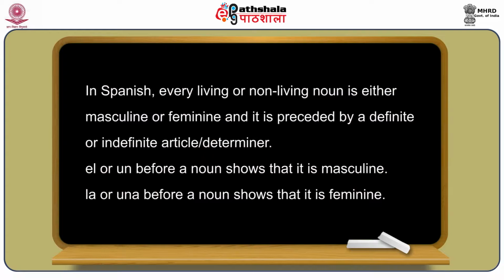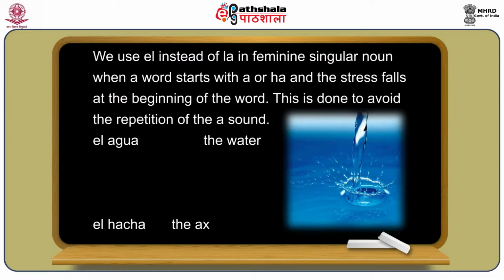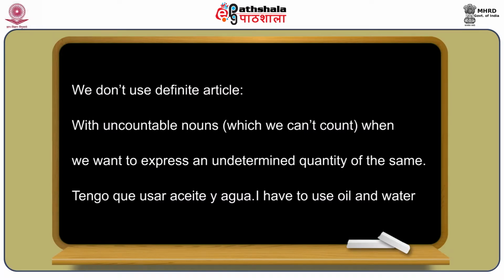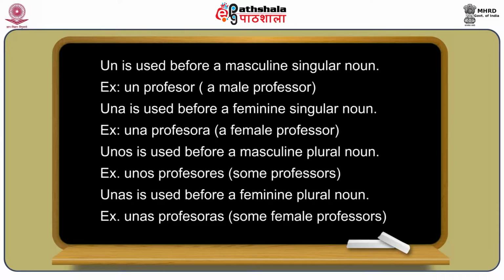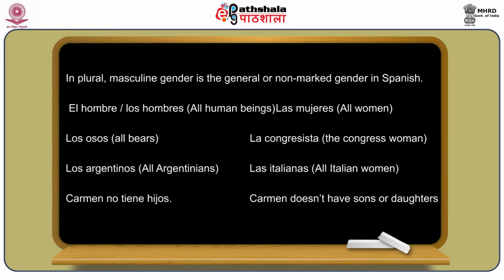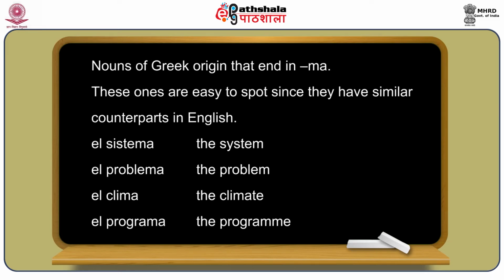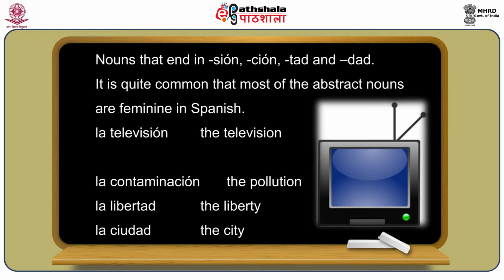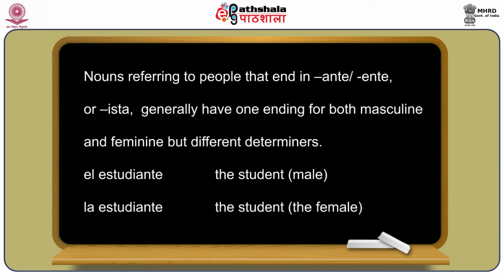¿Qué cosa es?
Subject:Spanish
Paper:Gramatica espanola- Nivel inicial